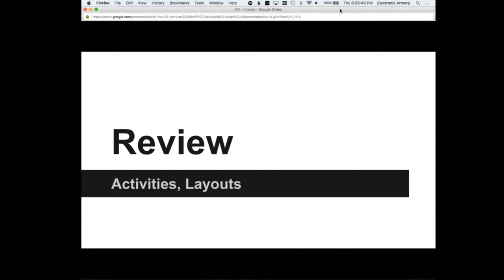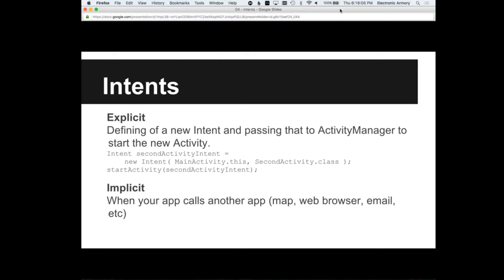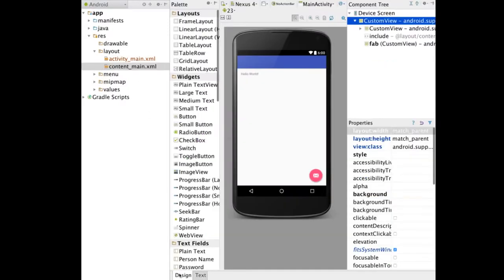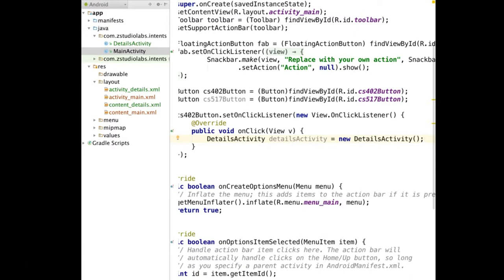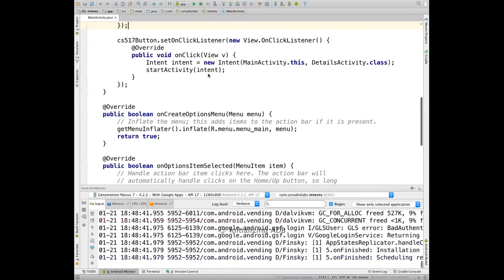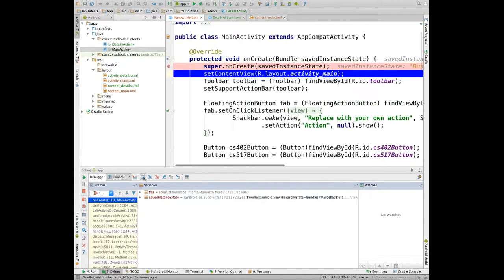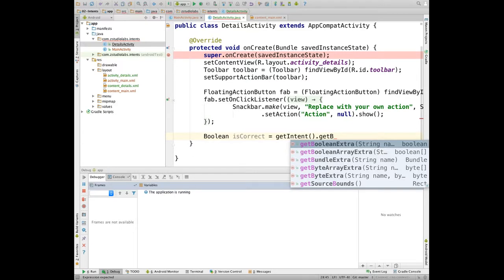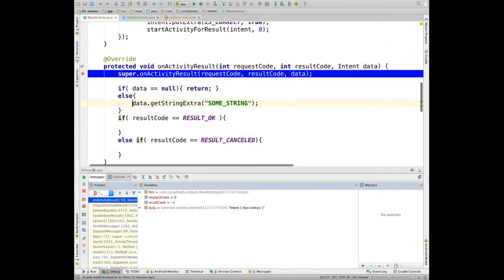Android Development Intents - Electronic Armory Live Stream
CS402 Class on Android Development and Intents, how they work and how to launch secondary activities in Android.